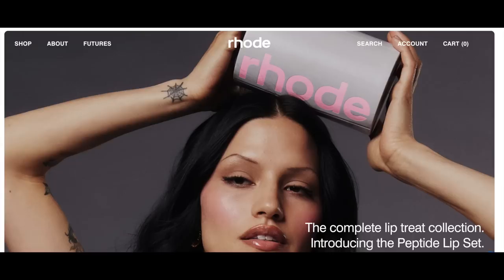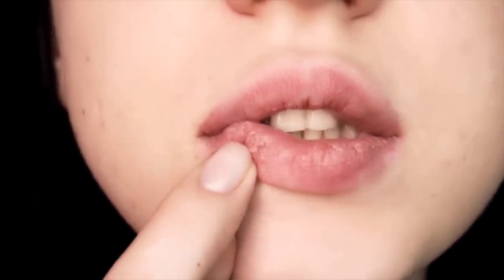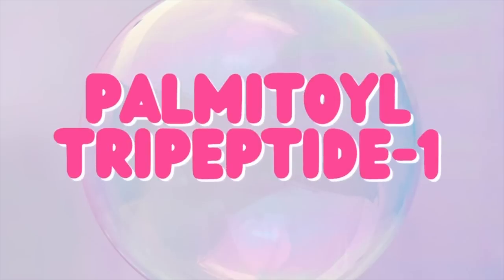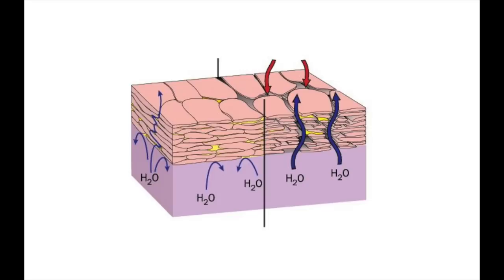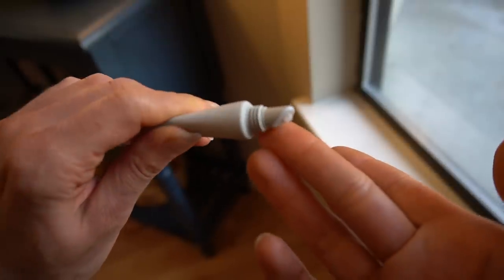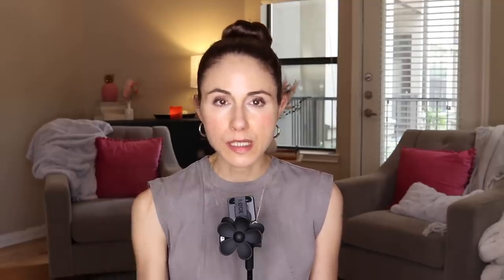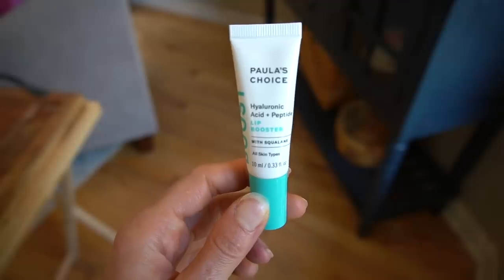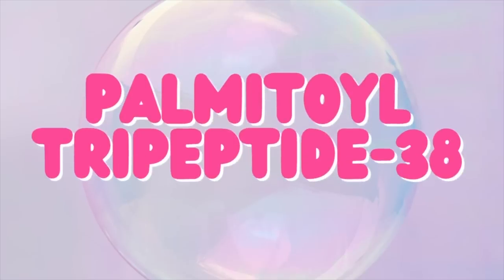SKINCARE I LOVED & HATED | JULY 2023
SKINCARE I LOVED & HATED. July 2023 monthly favorite & a fail!